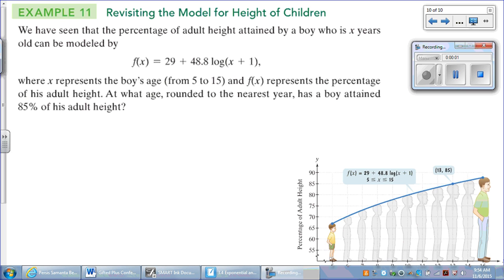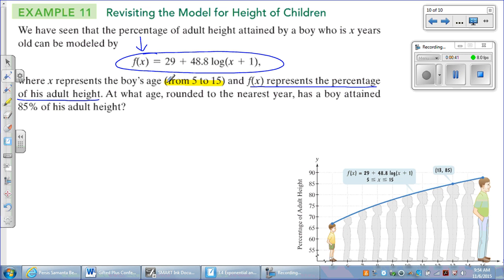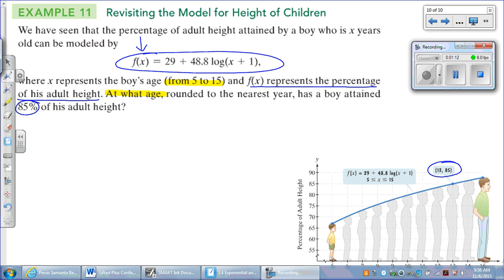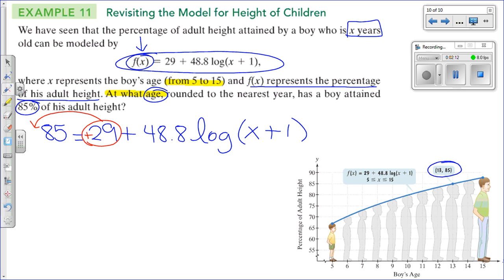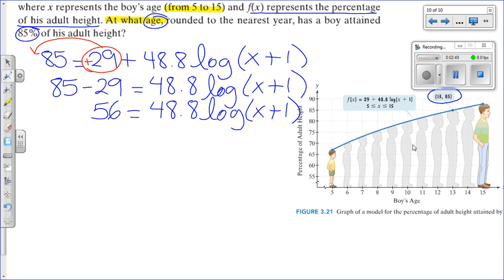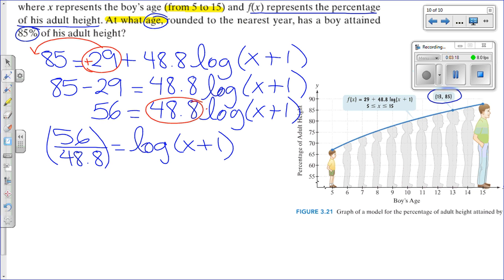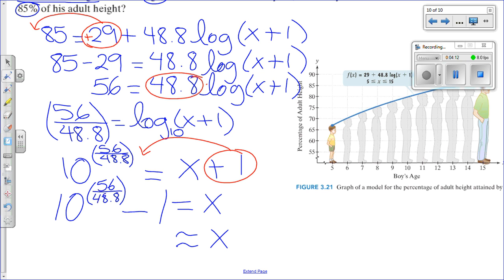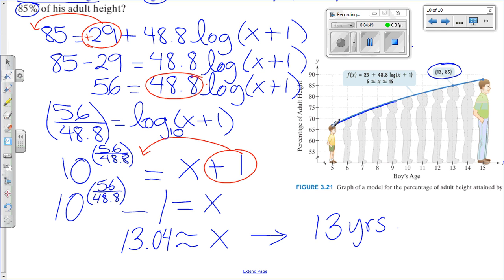3.4 Last problem Example 11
Example 11 from section 3.4